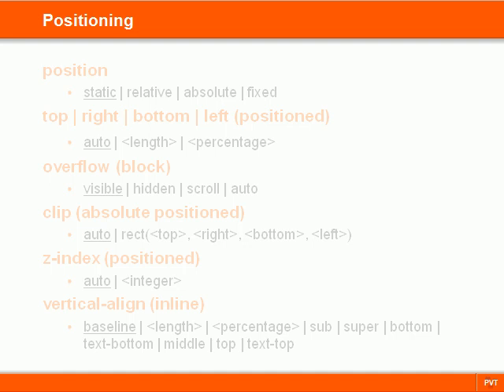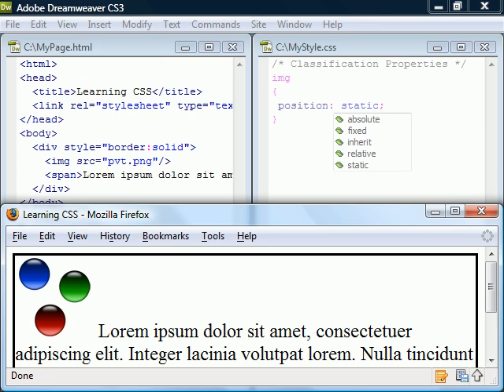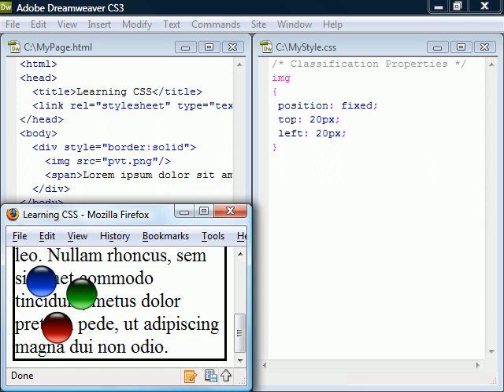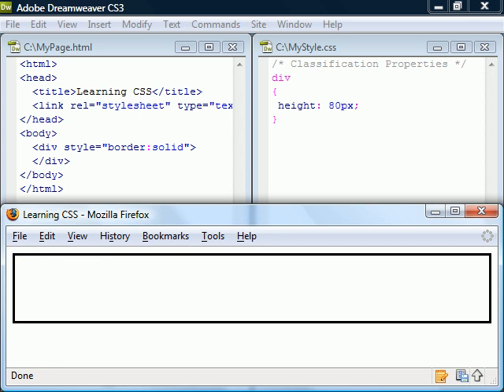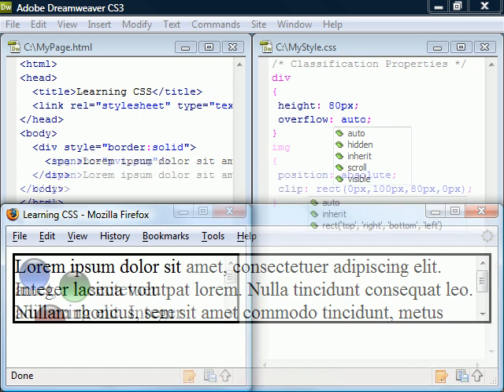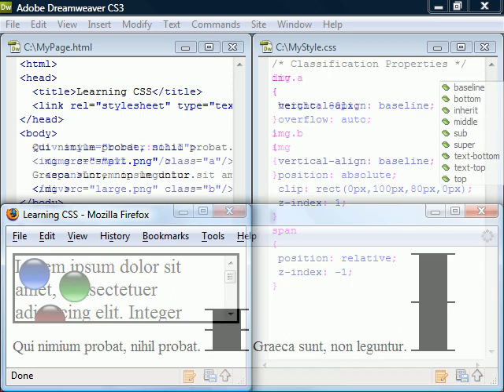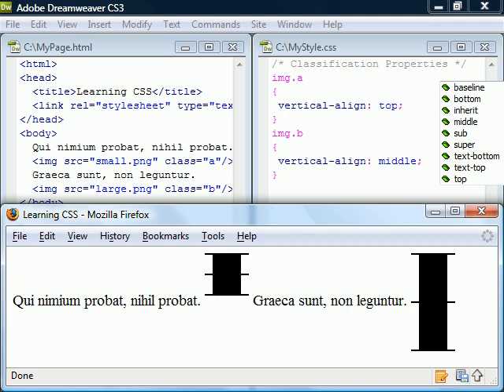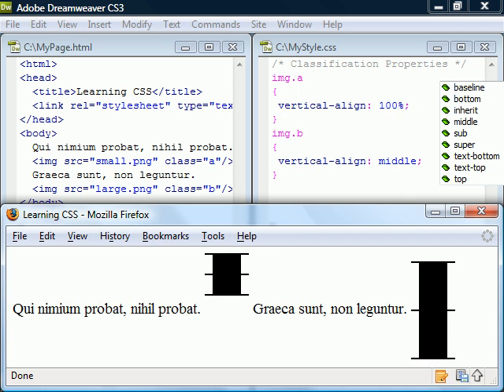CSS Tutorial - 19 - Positioning Properties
This video covers the CSS positioning properties.